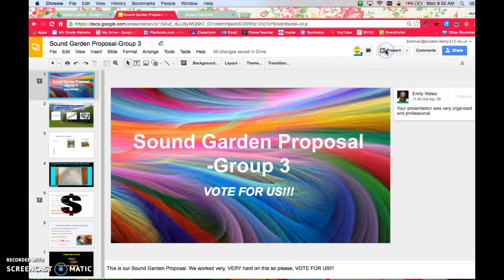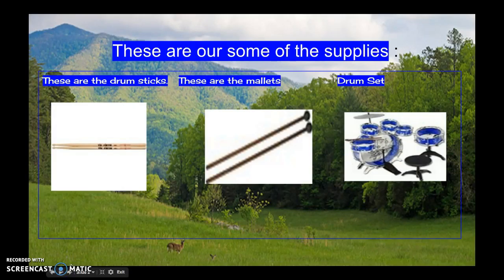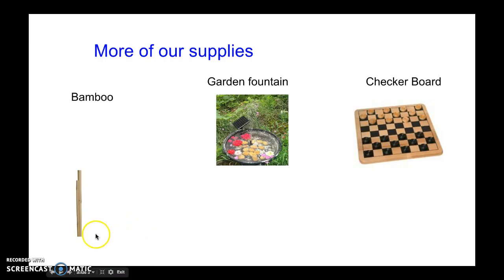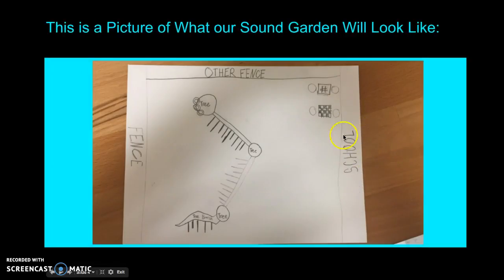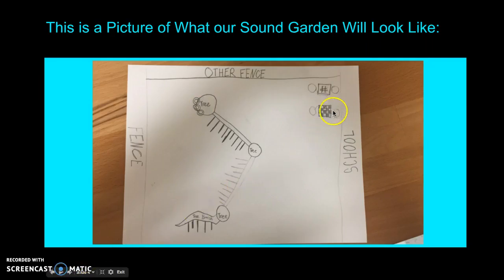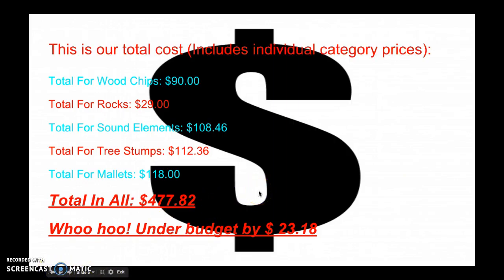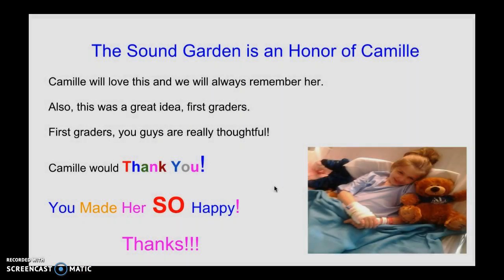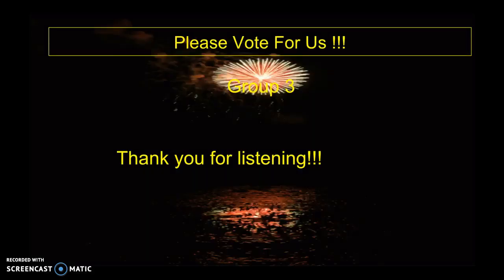Sound Garden Proposal: Group 3